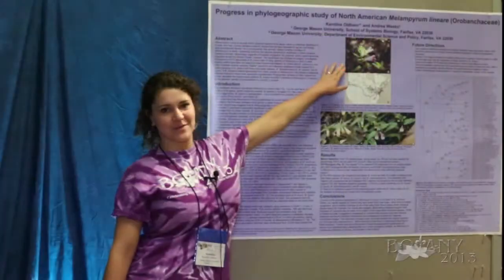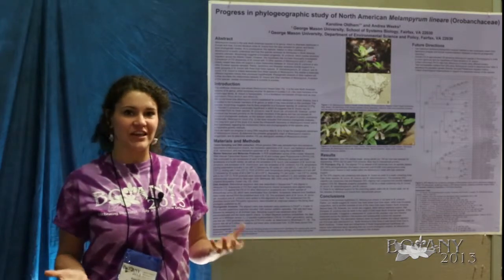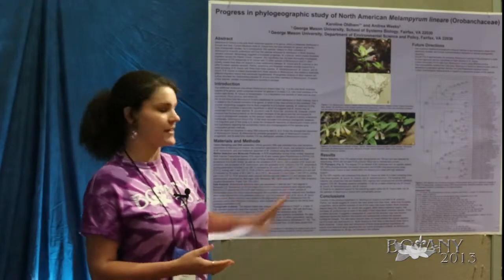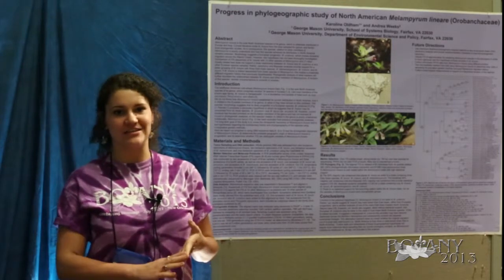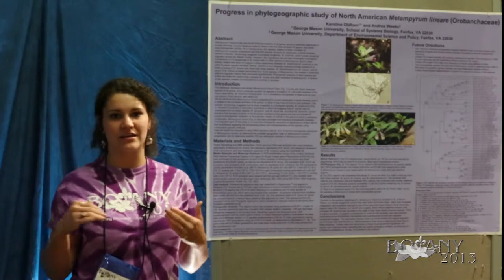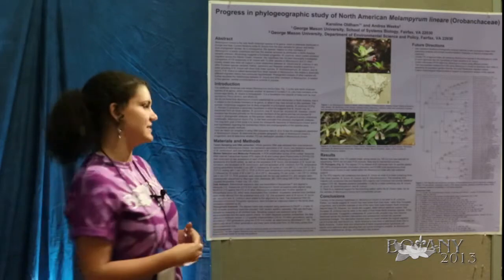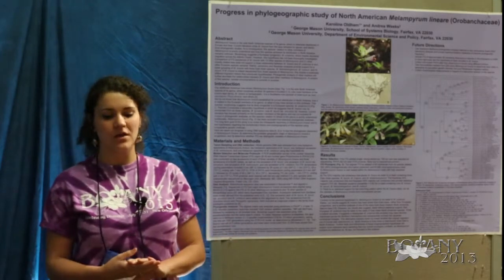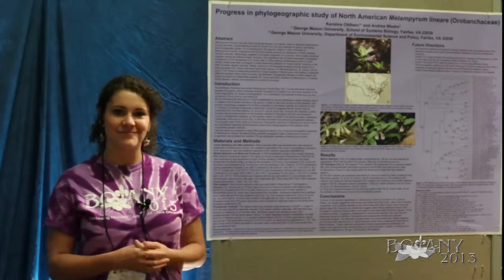Karoline Oldham-George Mason University